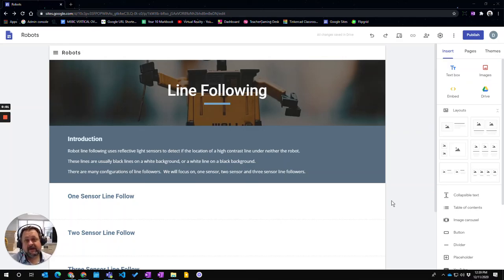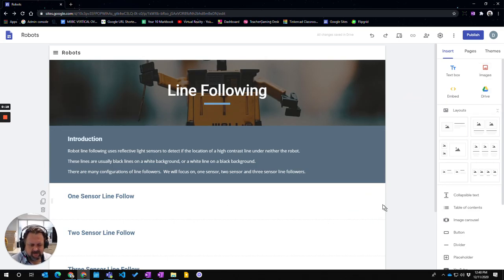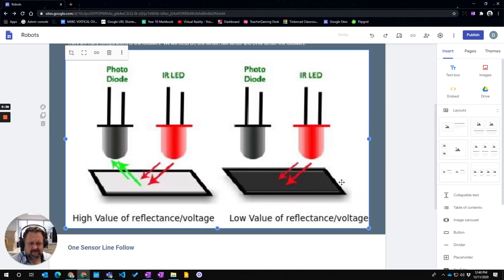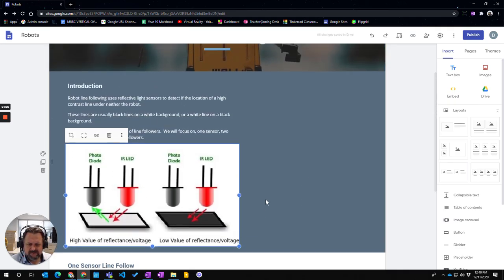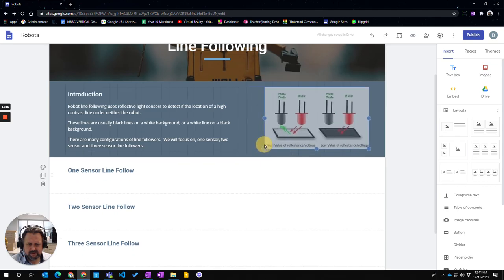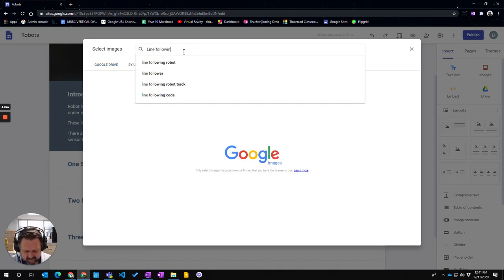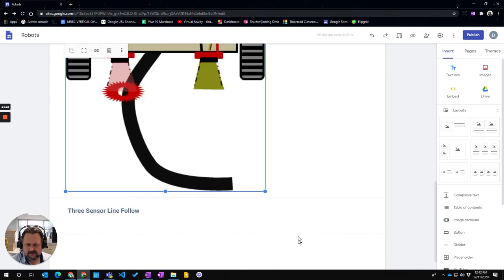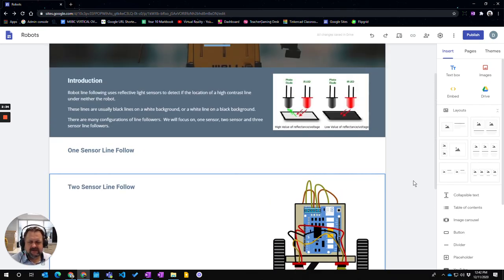Google Sites - Inserting Images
How to insert images in the new Google Sites